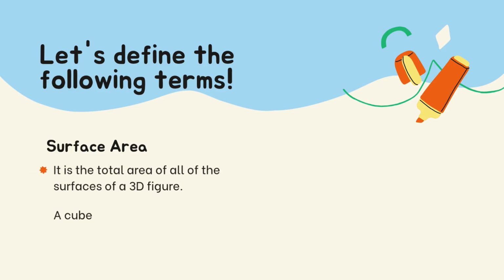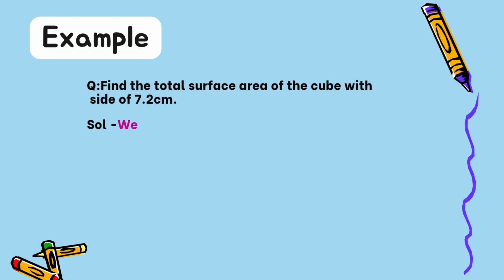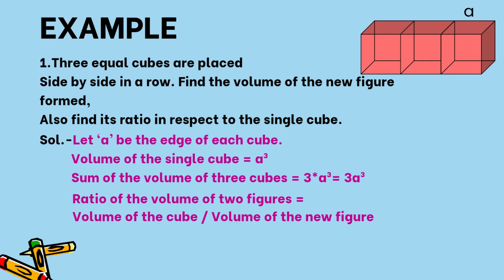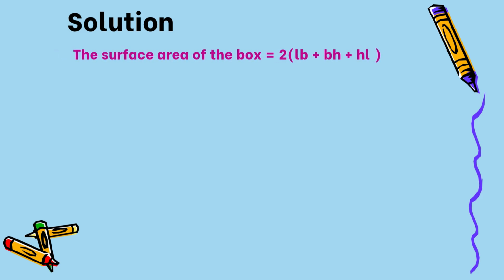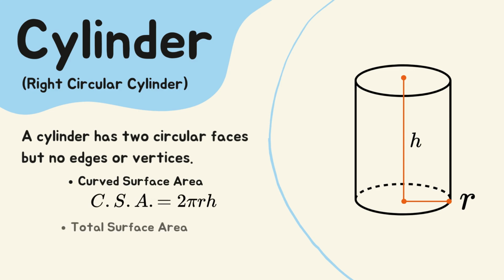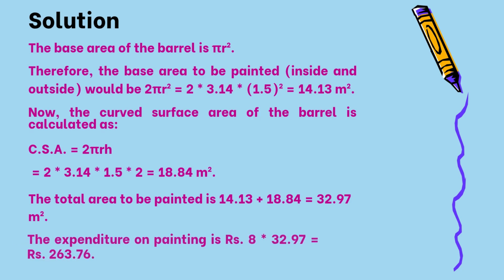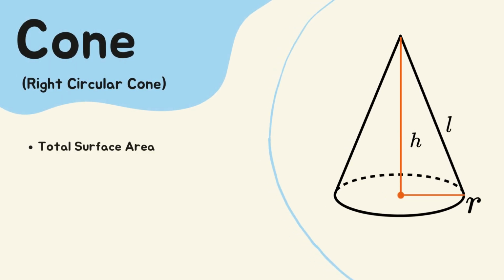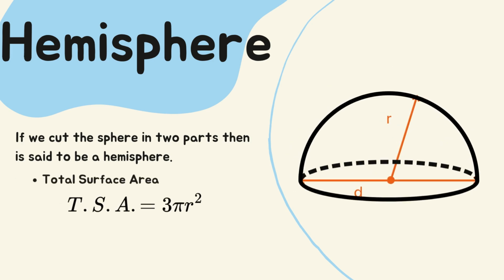Surface Areas and Volumes | Class 9 Mathematics | NCERT 2025 | Complete Chapter with Concepts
This chapter helps you visualize and calculate the surface areas and volumes of 3D shapes such as cubes, cuboids, cylinders, cones, spheres, and hemispheres. Learn important formulas and apply them to solve real-life problems!

📌 In this video, you’ll learn:

Surface area and volume formulas for basic solids
Cube, Cuboid, Cylinder, Cone, Sphere, and Hemisphere
Concept of curved and total surface area
Real-life applications and numerical problem solving
Tips to avoid common calculation mistakes
🎯 Best suited for:
✔️ Geometry concept clarity